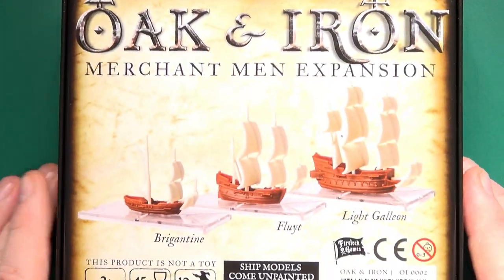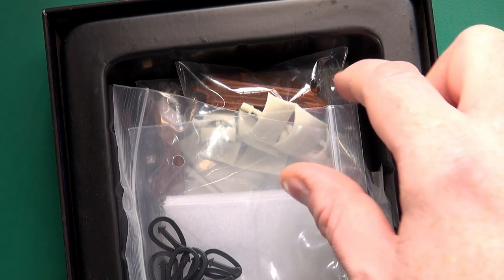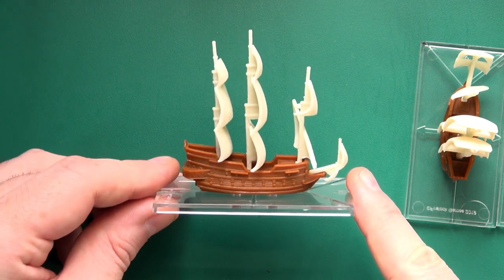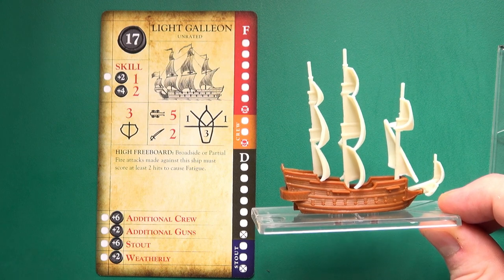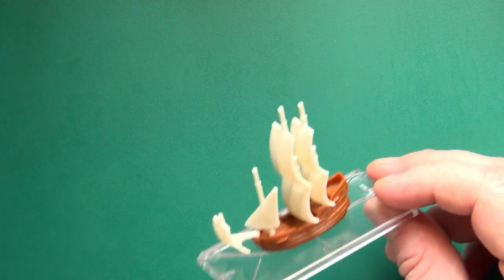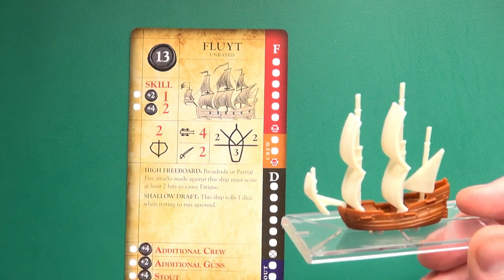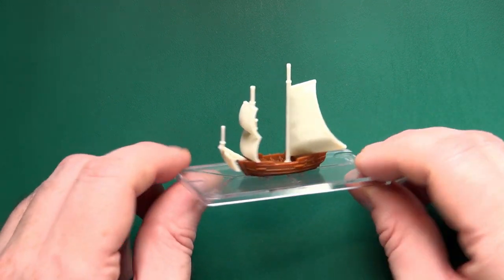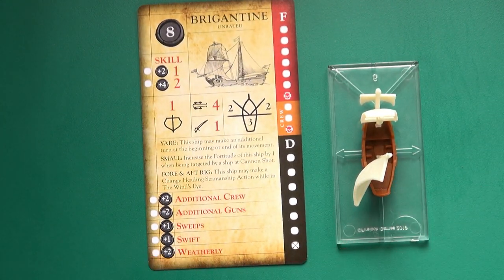Unboxing: Oak & Iron - Merchant Men | Firelock Games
Join Gerry for an Unboxing of Oak & Iron where he is looking at the Merchant Men Expansion from Firelock Games for your naval wargames!

Are you tempted to add these new ships to your own fleet in Oak & Iron? Which out of the Light Galleon, Fluyt or Brigantine is your favourite?

Let us know below!